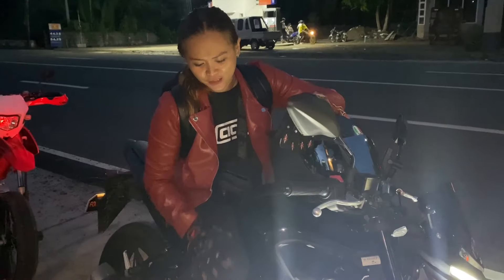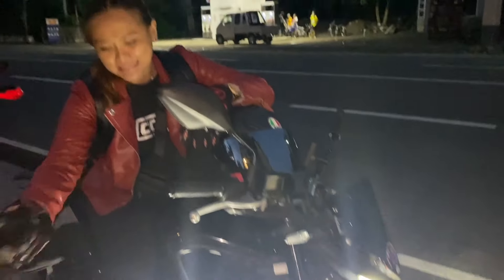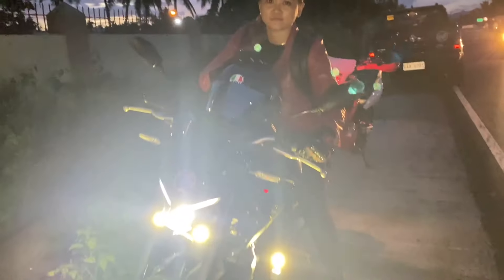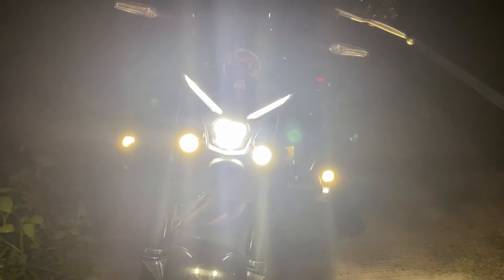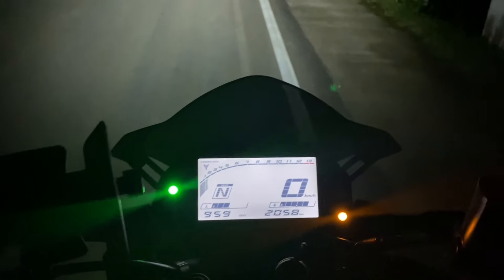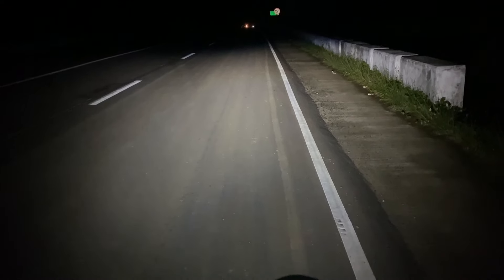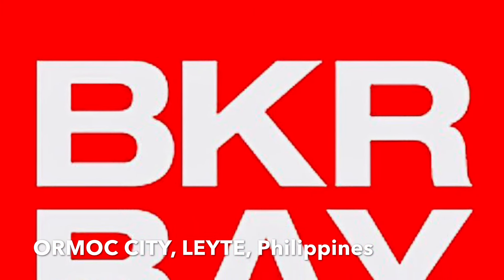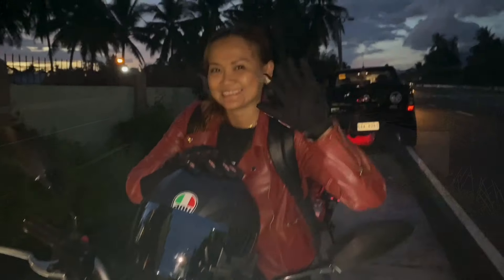Yamaha MT-03 | Mini driving lights Installation | Test | Endurance Challenge Preparation | BIKERBAY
Installation of mini driving lights on top of slider of YAMAHA MT-03 as preparation for endurance challenge and testing of the lights as well.